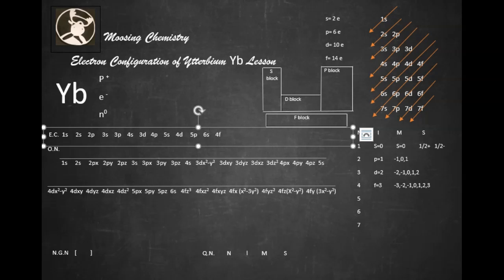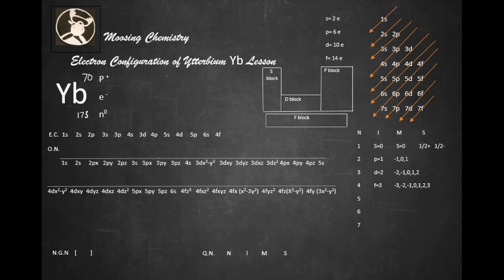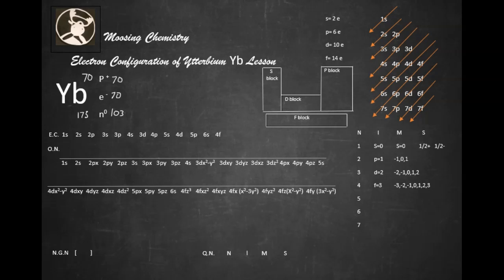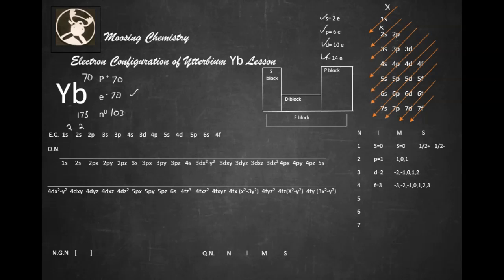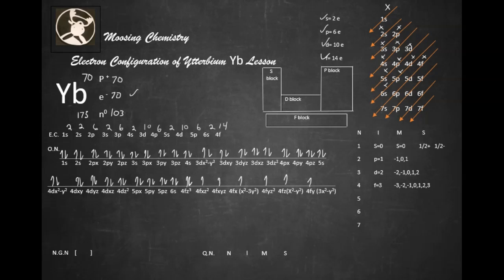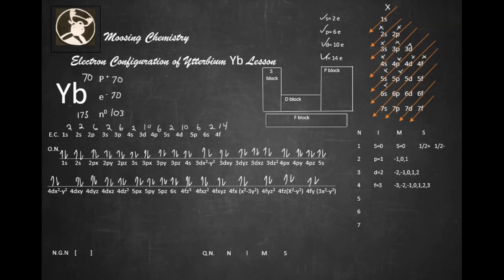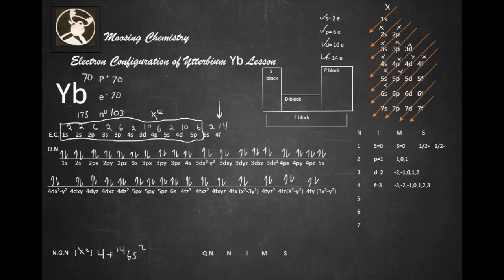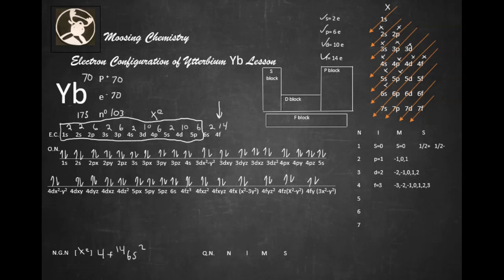Electron Configuration of Ytterbium Yb Lesson